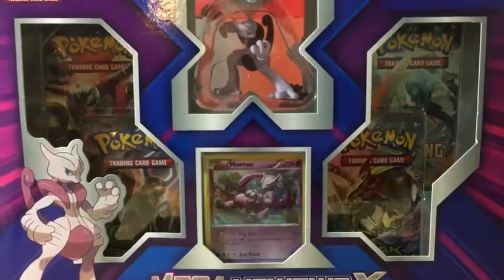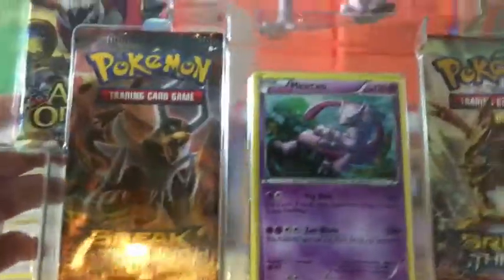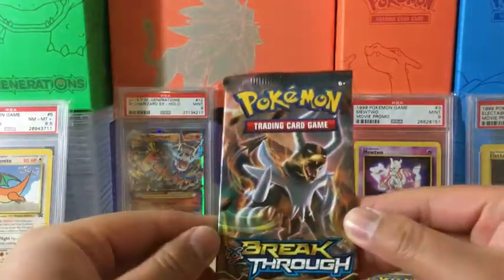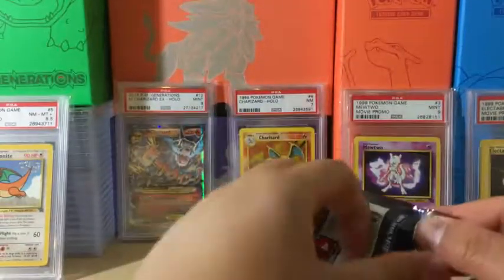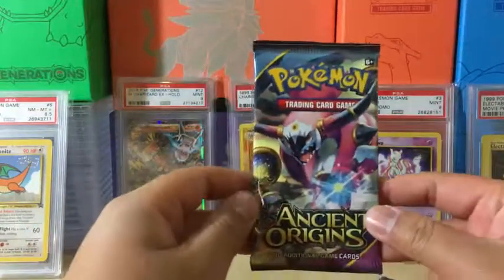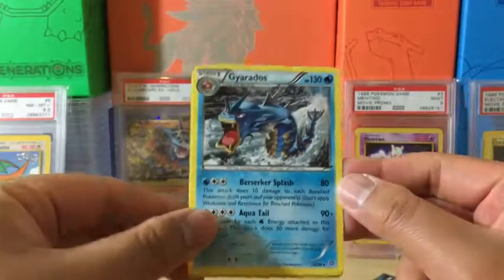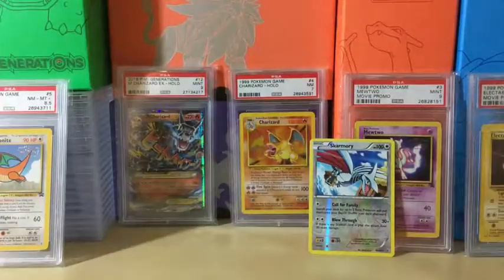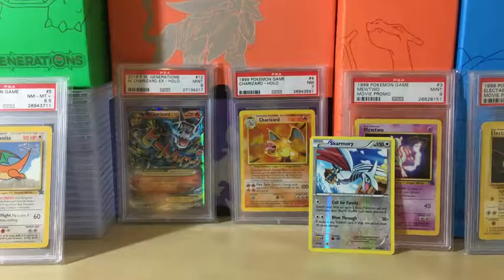Pokemon Mega Mewtwo X Collection Box Opening!